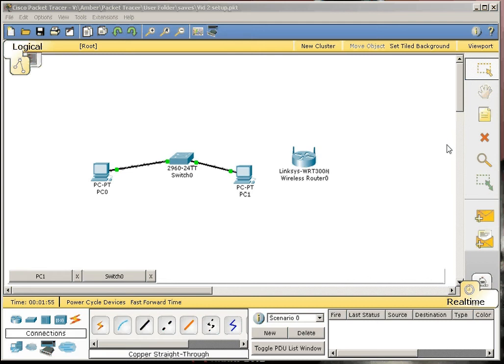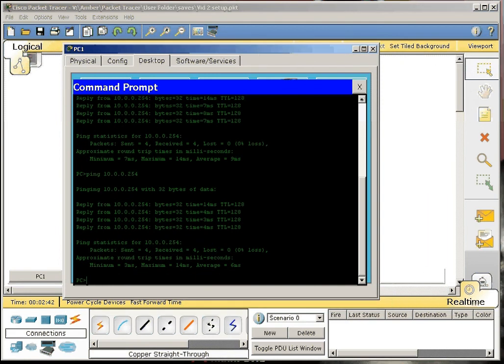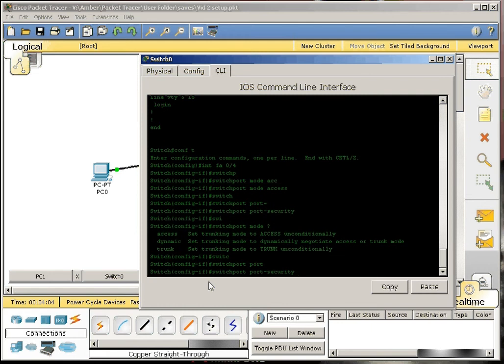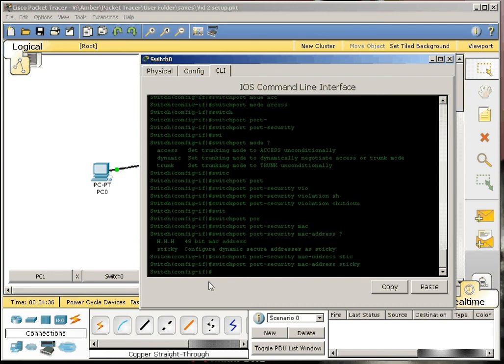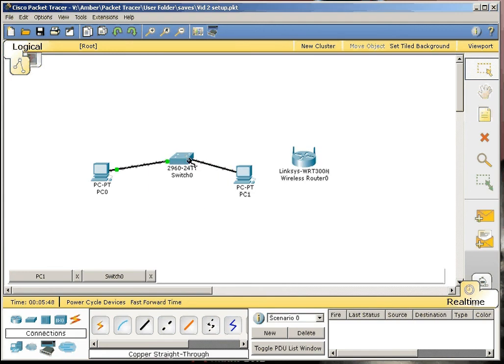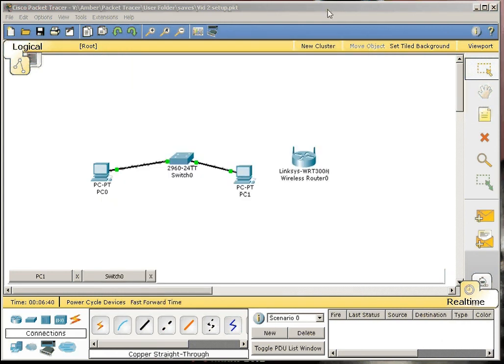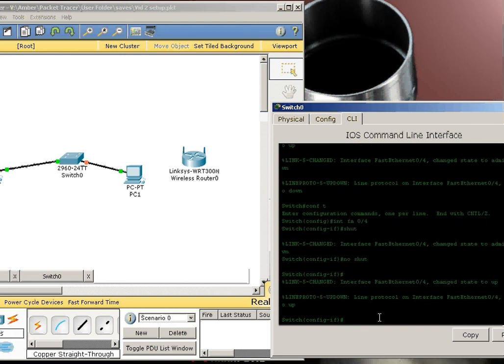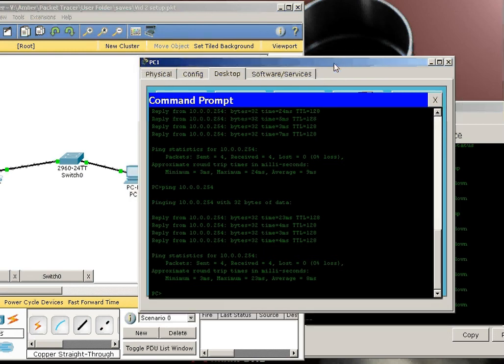Port Security on a Cisco Device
A brief look at how to set up port security on a Cisco switch.